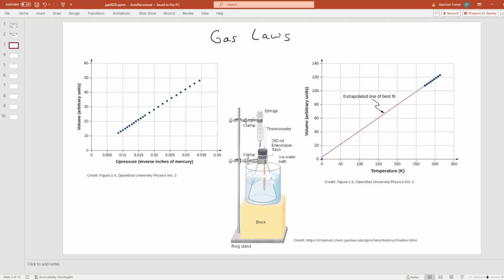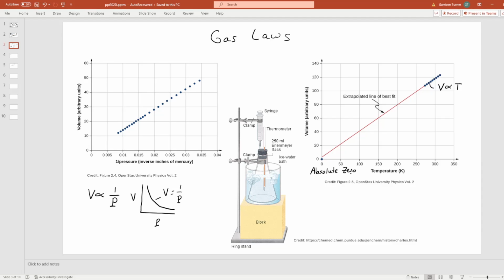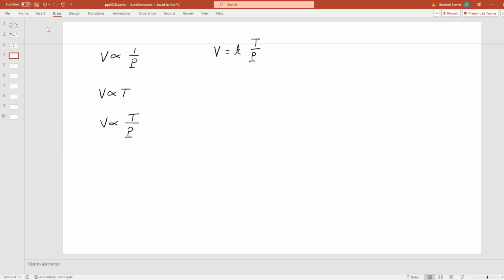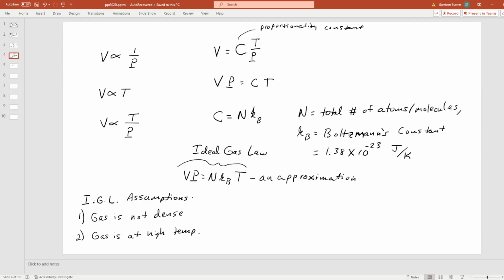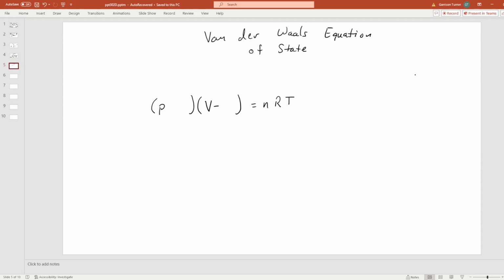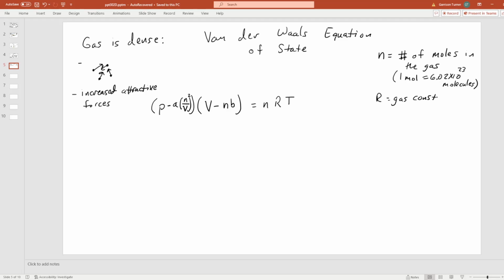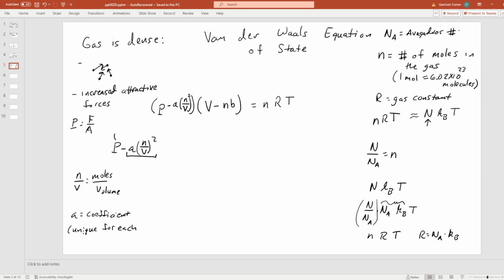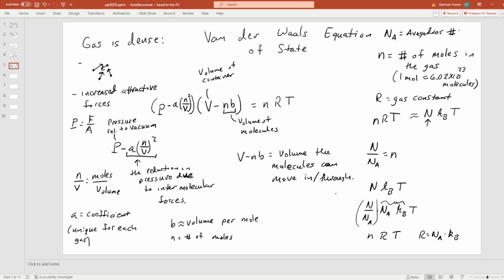Gas Laws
Here we introduce the Ideal Gas Law and the Van der Waals Equation of State.